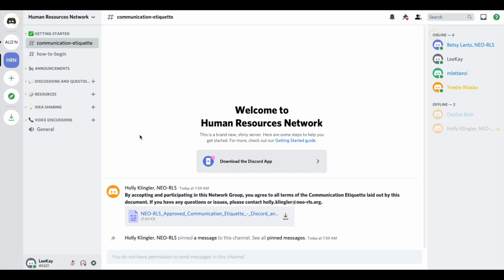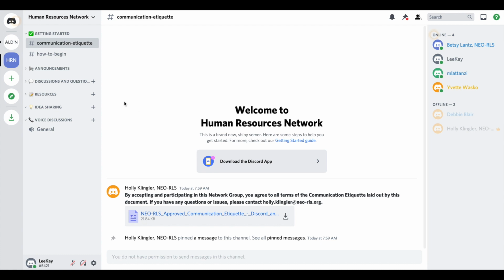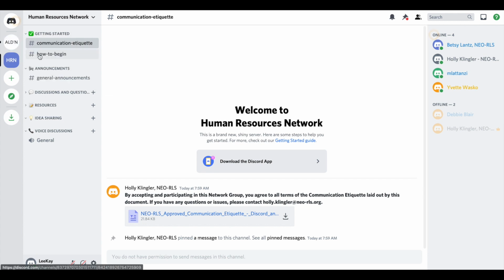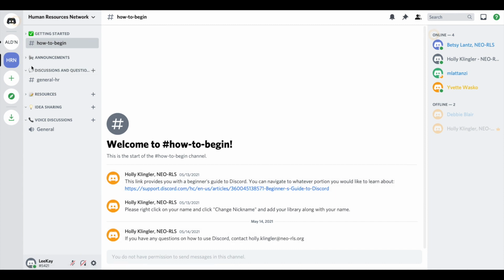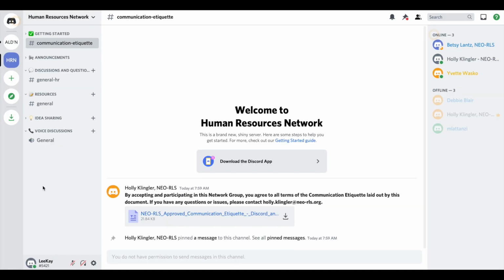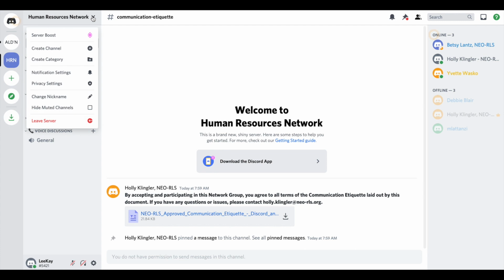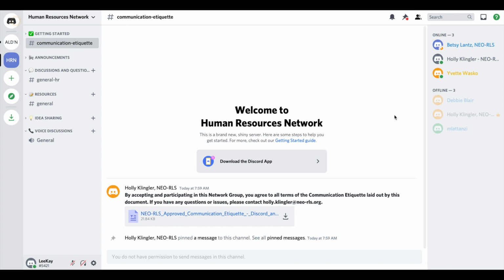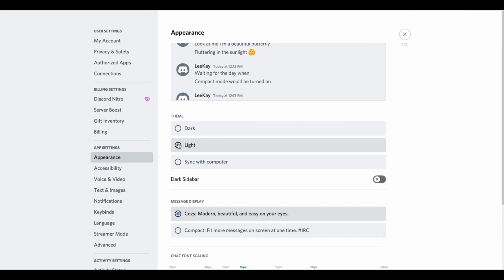Discord for NEO-RLS Network Groups - New Member Introduction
Tutorial to get you started on using our network groups